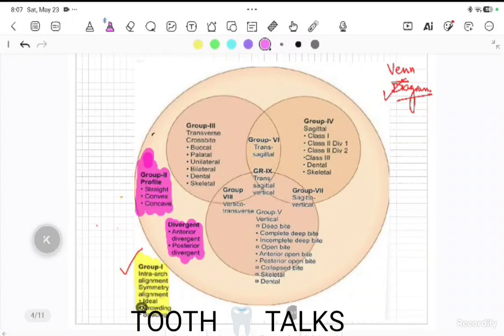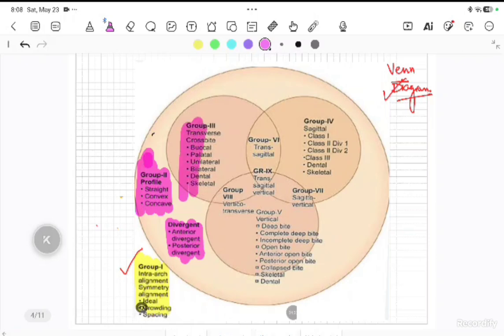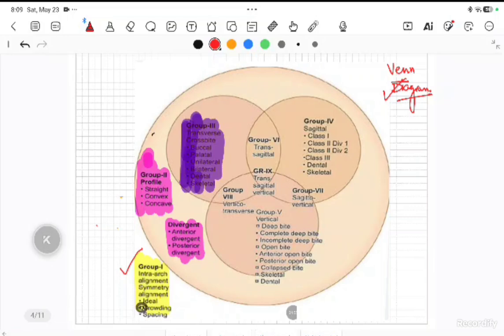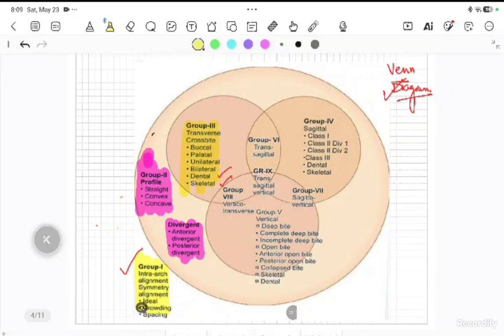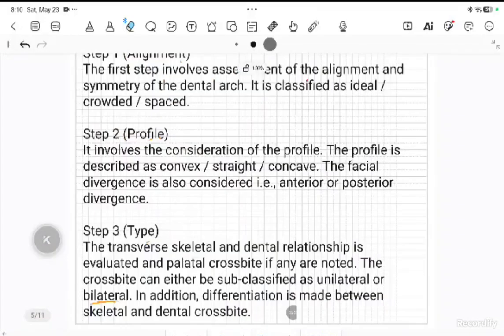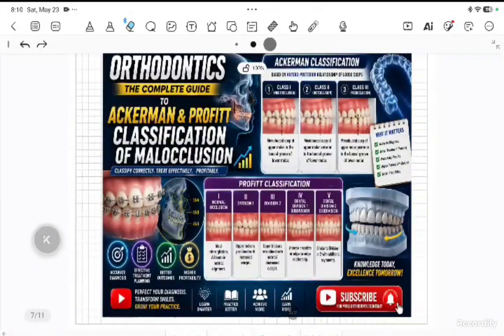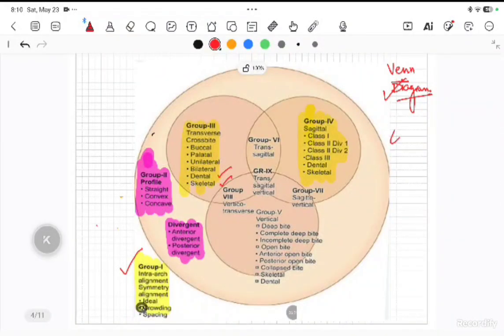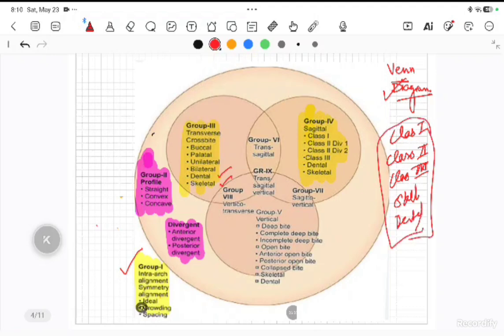Venn diagram simplified🦷